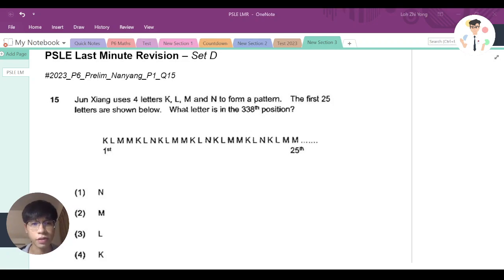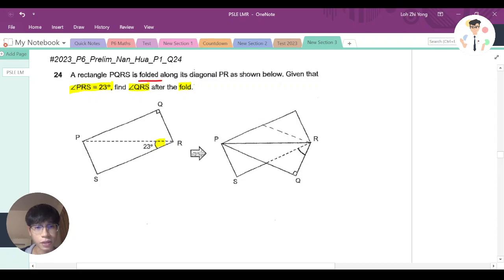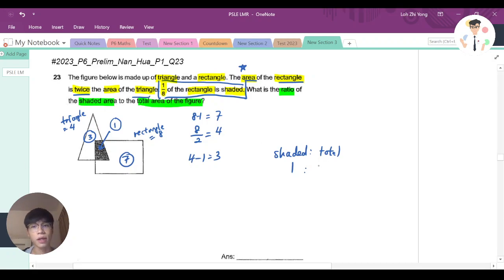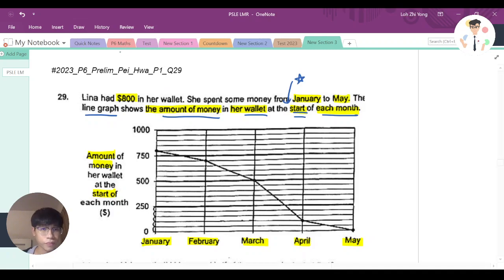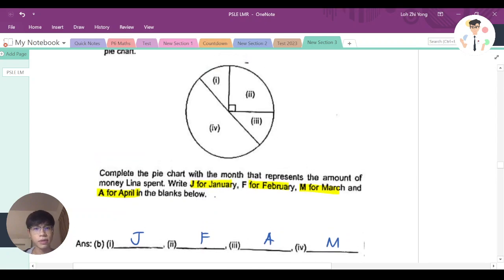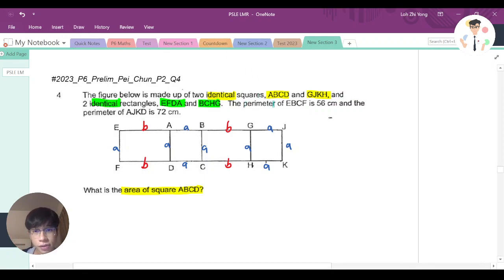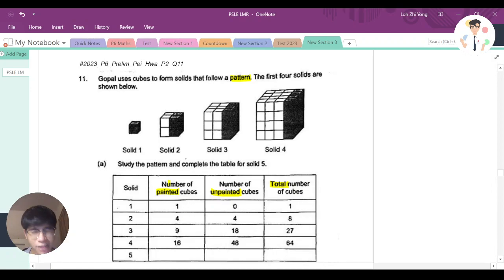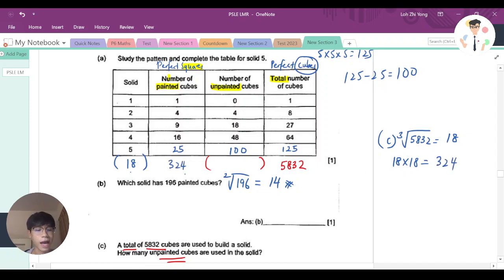[Set D] 2023 PSLE Last Minute Revision